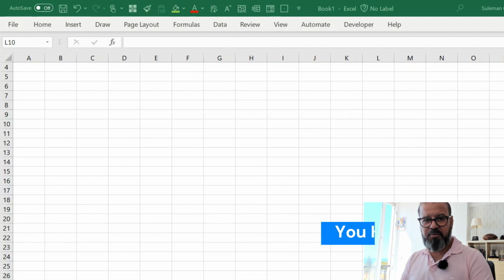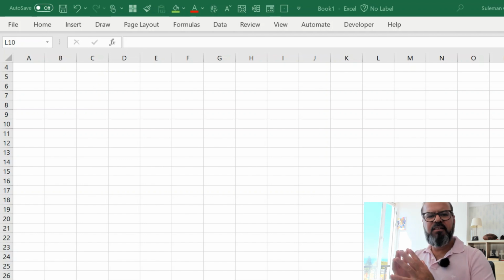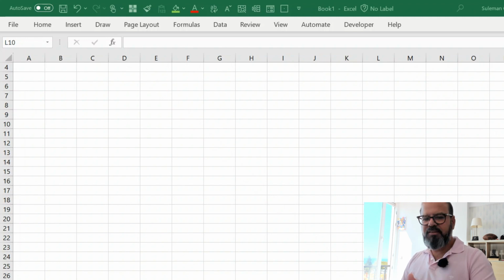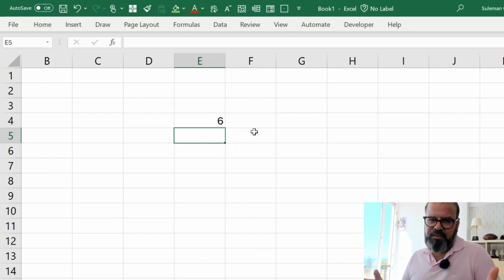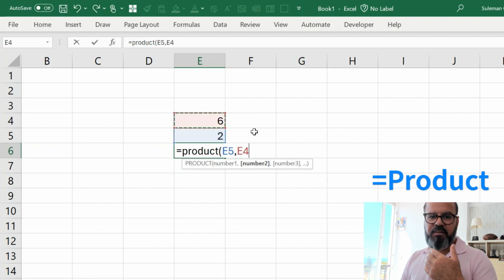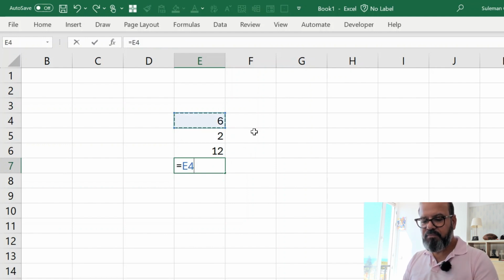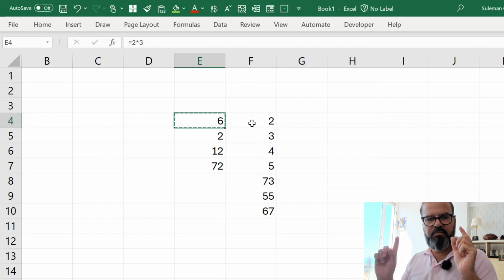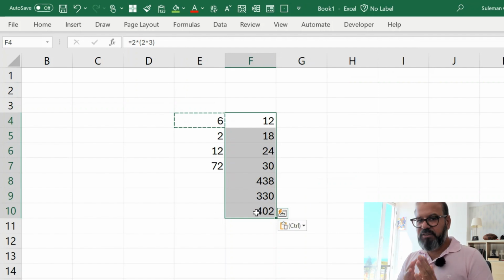Multiply Like a Genius: Learn These Expert Techniques!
Multiply with Ease: Multiple Methods for Multiplication Explained to multiply Numbers Like a Pro

Connect to your MySQL, Oracle, Salesforce, Shopify, BigCommerce, Dynamics 365, and more - all from the familiar Excel interface. Say goodbye to copy-pasting and manual data entry! Ready to try it out? Get a FREE 30-day trial of Devart Excel Add-in Universal Pack and see for yourself how much easier data management can be!